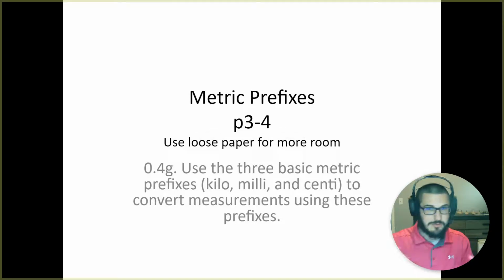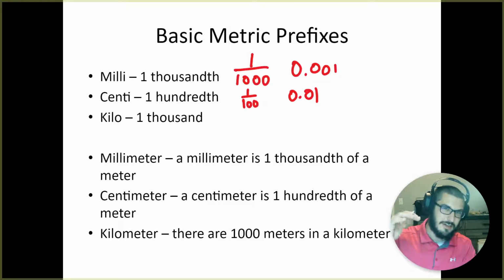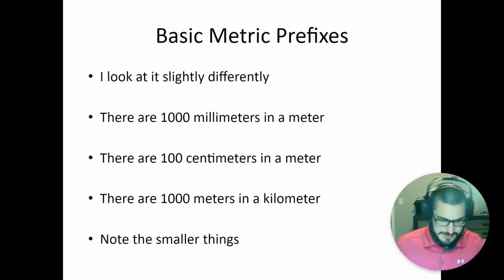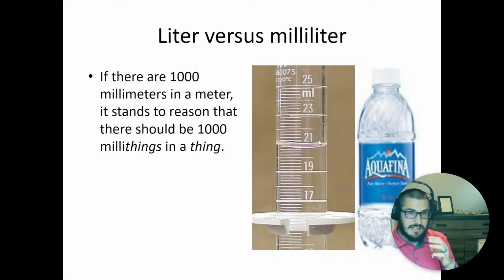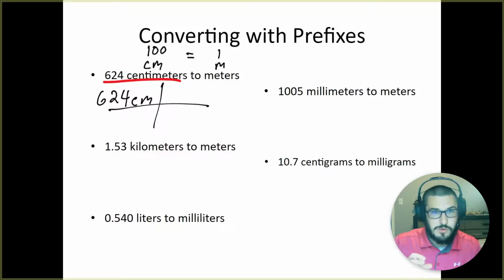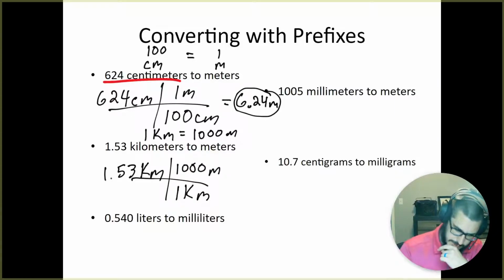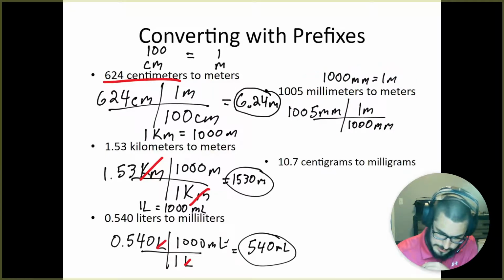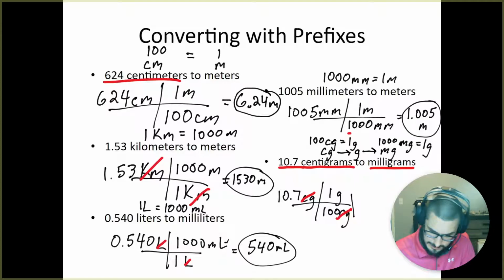06 Metric Prefixes